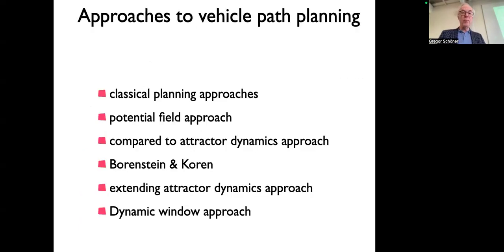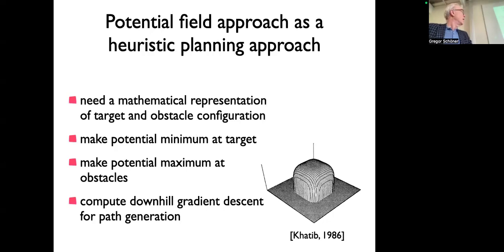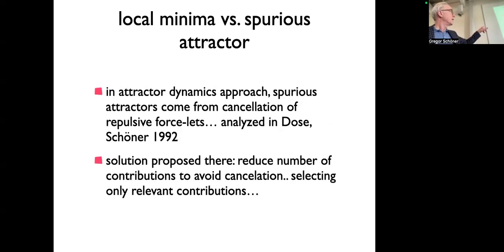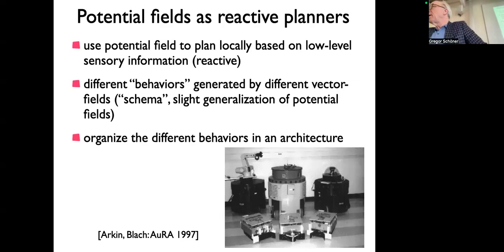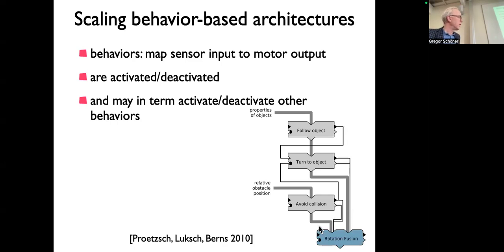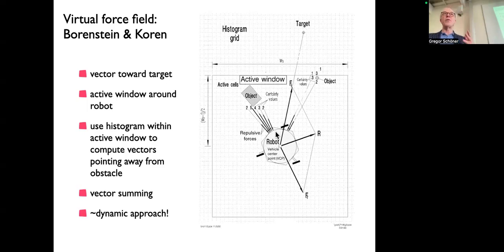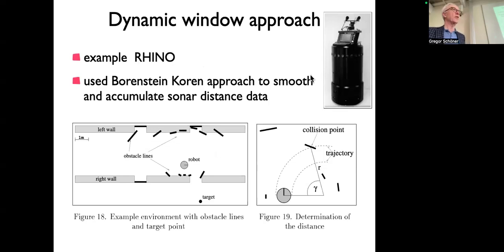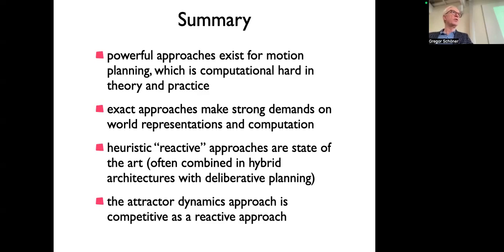Vehicle path planning: survey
This lecture gives a brief survey with some commentary on some of the main approaches to vehicle path planning.